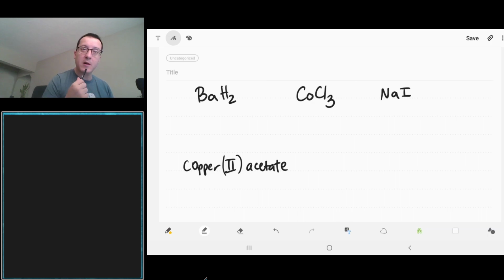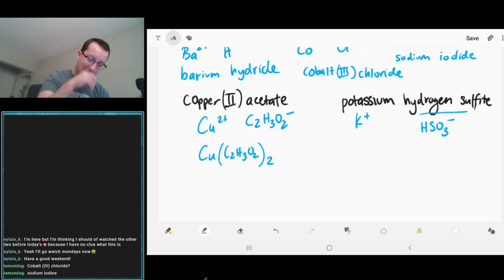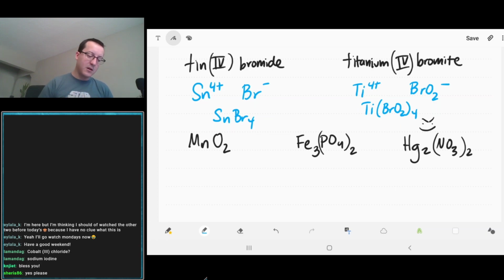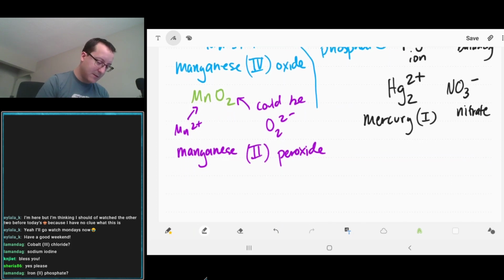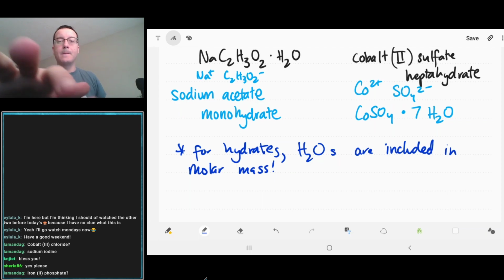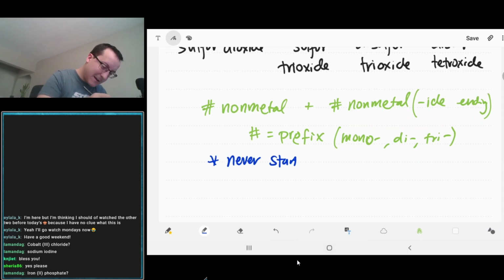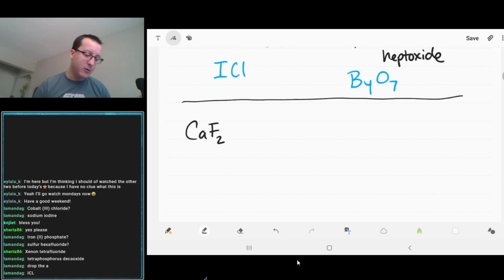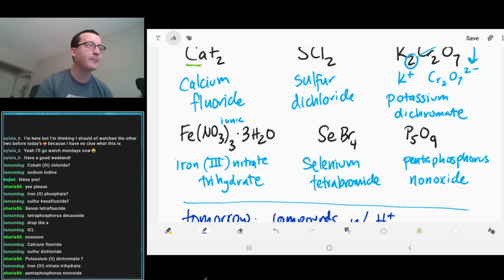Chem C101 naming hydrates and covalent compounds